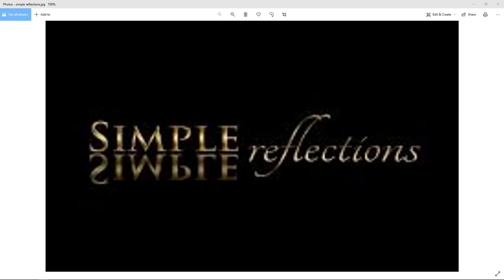The Necessity of Christ’s Death, Exaltation and Intercession excerpt of Stephen Charnock (1628-1680)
The Eighth of a series of podcasts for Simple Reflections of Christianity with Remy the computer animated show host.